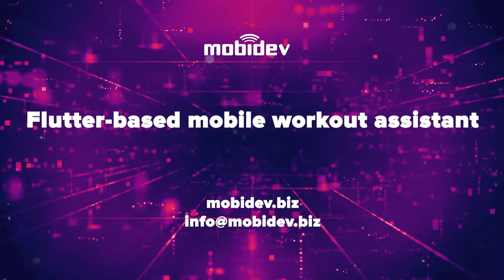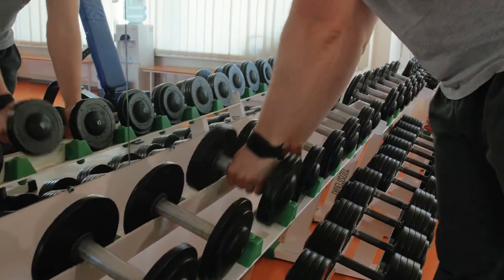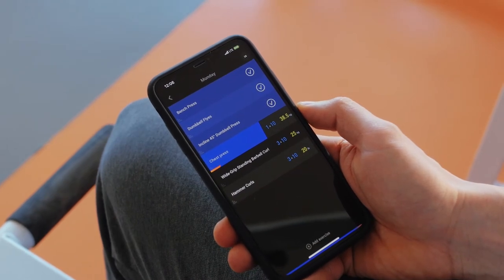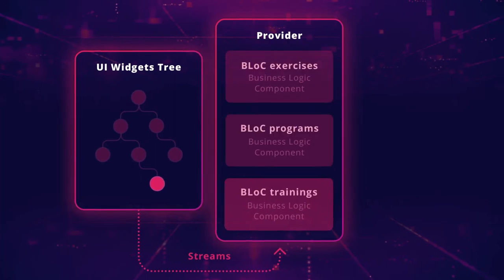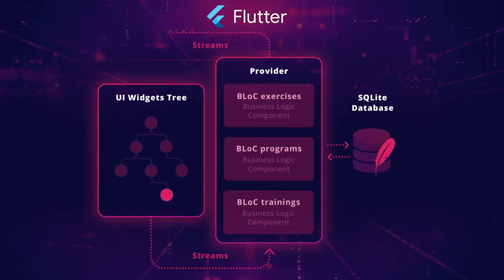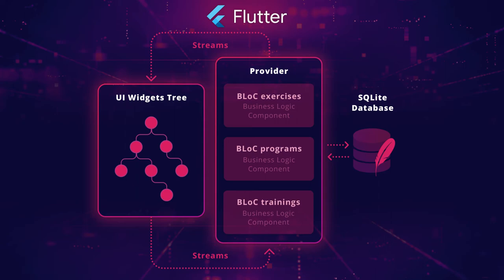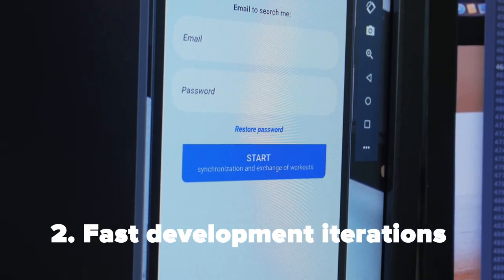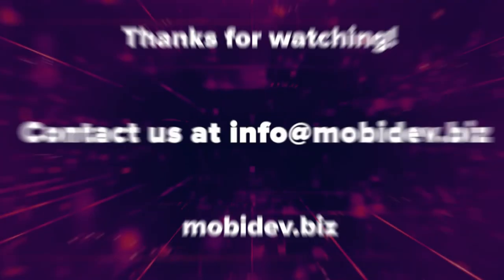Flutter Demo App Example: Mobile Workout Assistant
The Flutter Demo App shows the capabilities of the Flutter framework that can reduce your app development cycle and help implement any custom design preferences during development—and we will illustrate it with our internal application called MD Gym. More details in our case study

0:00 - Intro
0:12 - App feature demonstration
1:05 - The benefits of Flutter for your project